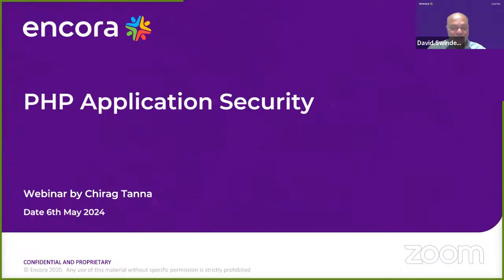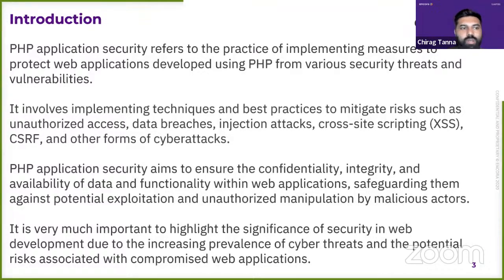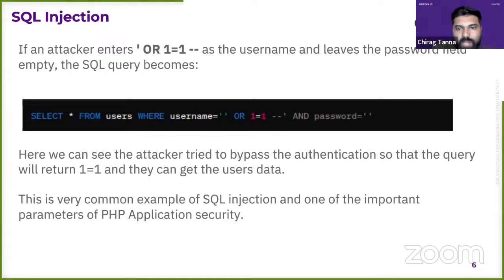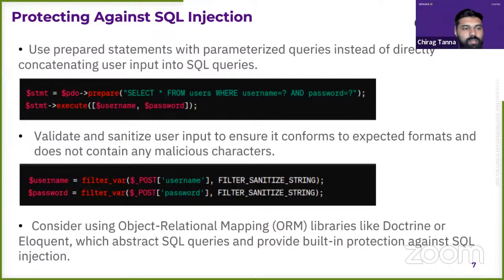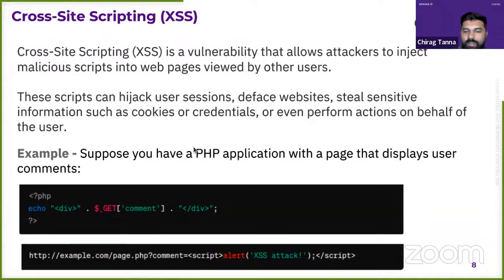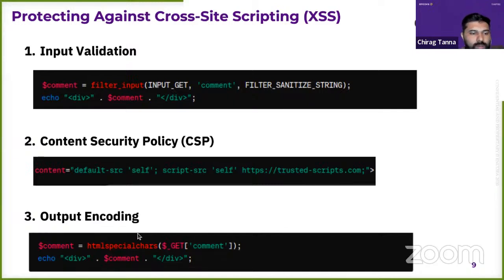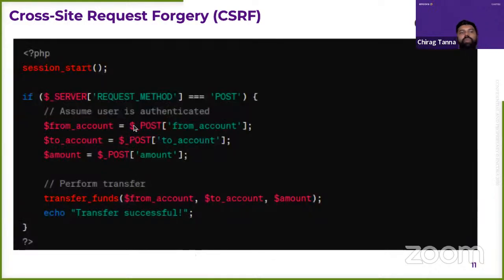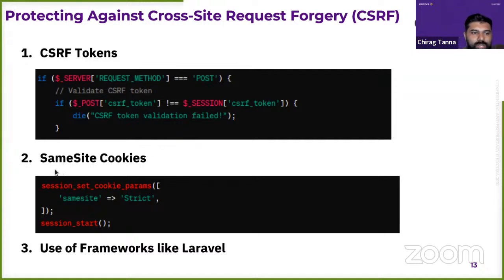PHP - Application Security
"Description :

While PHP remains one of the most popular server-side scripting languages globally, its widespread use can introduce security challenges. Many PHP applications leverage shared libraries or code snippets. If a vulnerability is discovered in one of these shared components, all applications that depend on it become susceptible to attack. This course dives into the essential concepts of application security for PHP, empowering you to write more secure and robust applications.

Learning outcomes:

1. Identify common security vulnerabilities in PHP applications, such as SQL injection, cross-site scripting (XSS), and cross-site request forgery (CSRF)
2. Implement best practices to secure your PHP applications, including:
     Keeping your PHP version up-to-date
     Using prepared statements to prevent SQL injection
     Validating all user input
     Using URL encoding
     Securing sessions and cookies
     Logging errors securely
     Understand the importance of secure coding practices in PHP"